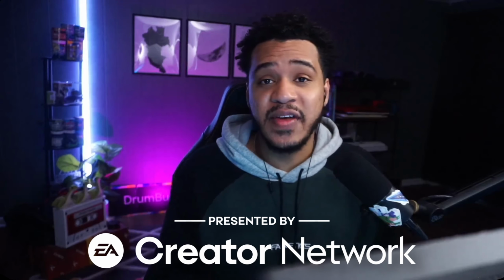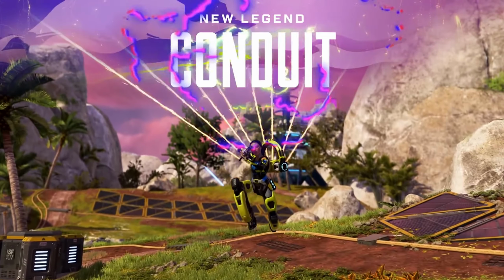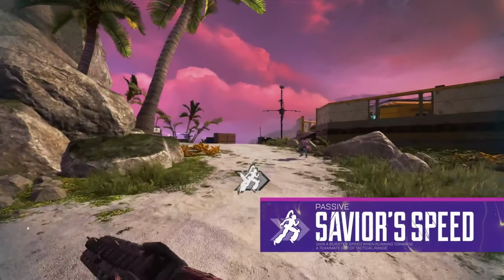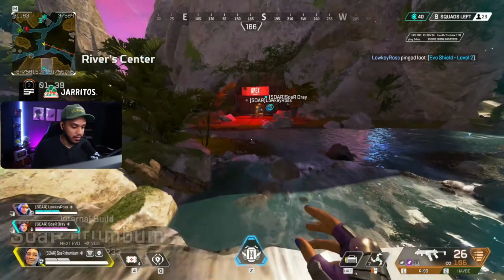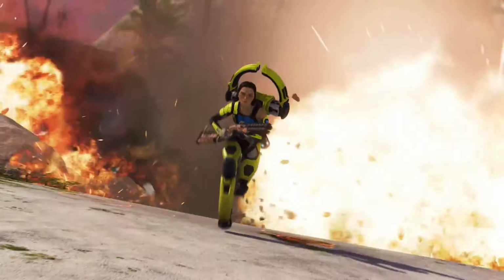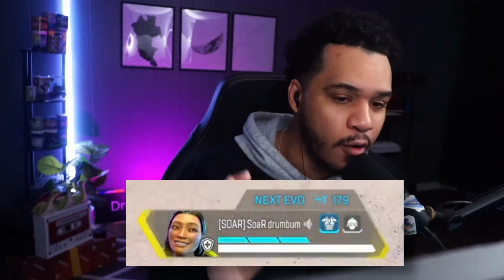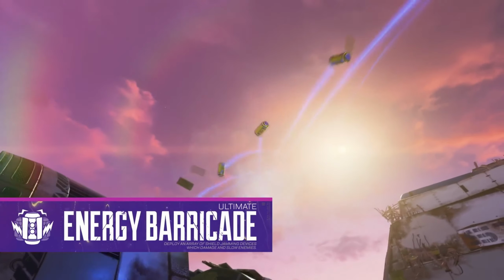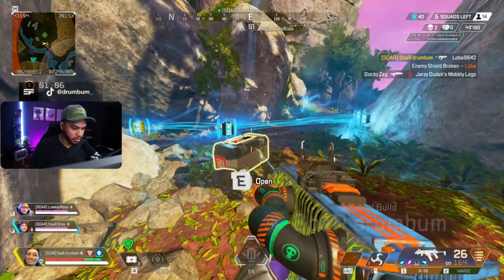Conduit Is AMAZING so Let Me Show You Why... | Season 19 First Look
I was invited to Playtest Season 19 of Apex Legends Ignite and try out the new Legend CONDUIT!! Now I'm here to break her down and get yall ready to play her on season release!

I stream daily on Twitch!

Apex Legends is a free-to-play hero shooter game where legendary characters battle for glory, fame, and fortune on the fringes of the Frontier.